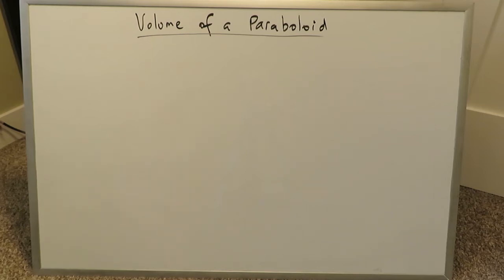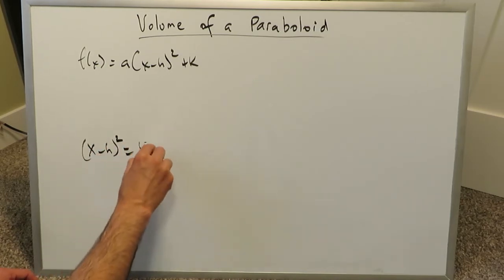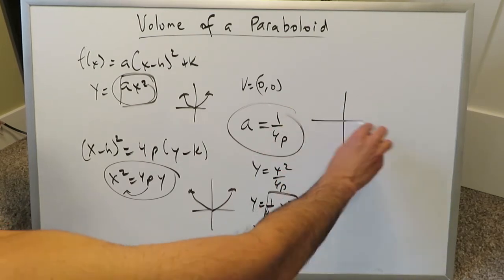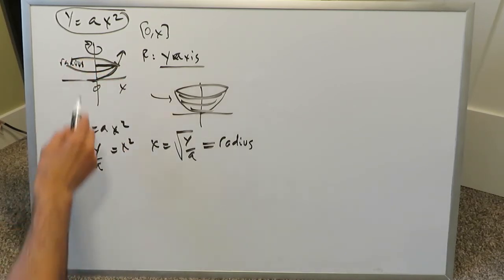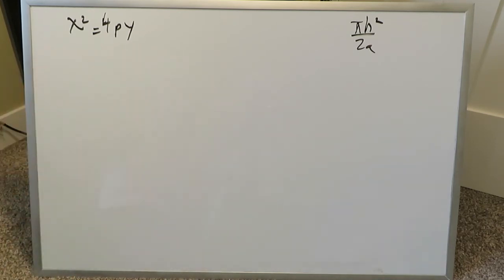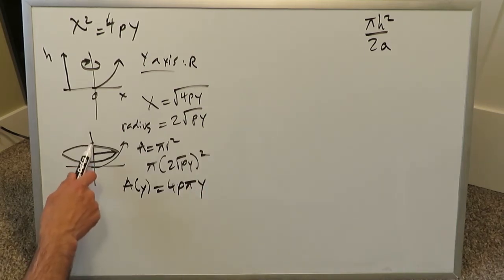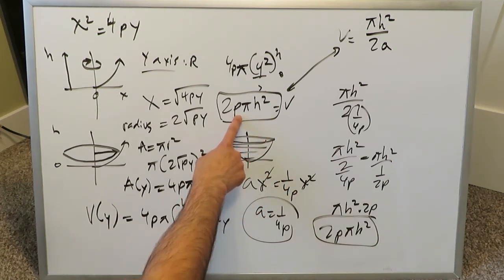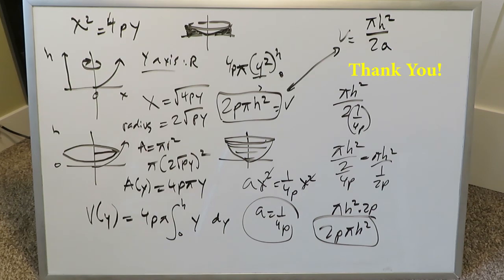Volume of a Parabola (3D Paraboloid), Derivation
Examine the Derivation of Volume of Paraboloid Formula via Integral Calculus. The approach has been simplified by means of a derivation procedure utilizing the two basic forms of a Parabola equation. The procedure is meant to be simple and interesting.